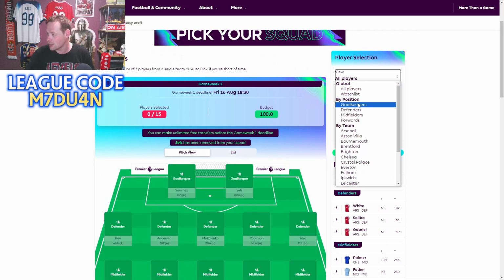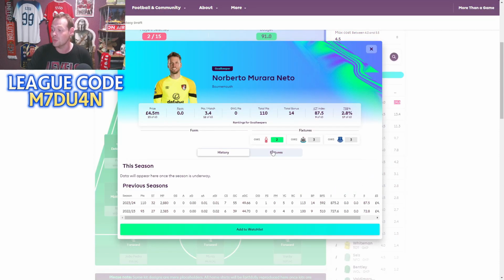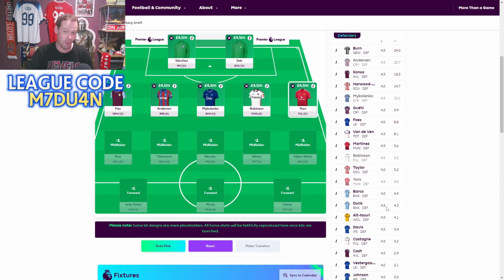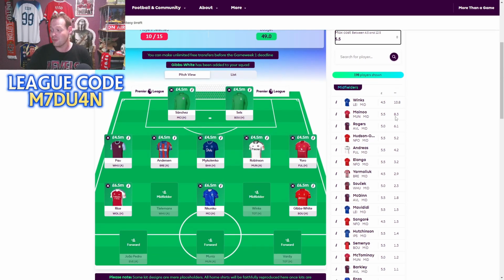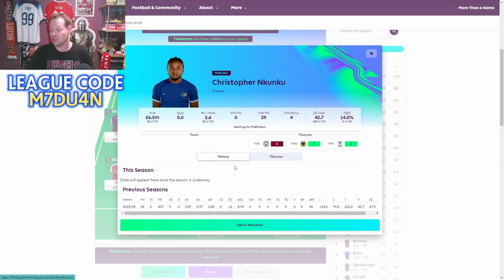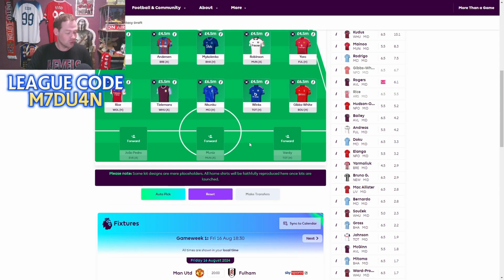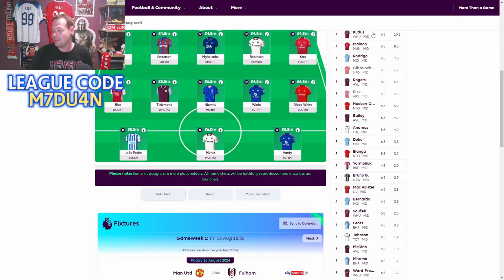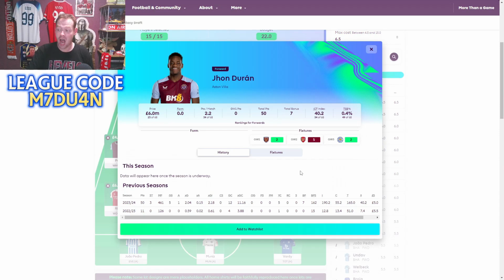Best Cheap Players for FPL 24/25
Chapters

0:00 Intro
1:03 Join My League
1:30 How it works
2:35 Goalkeepers
5:03 Defenders
6:56 Midfielders
11:04 Attackers